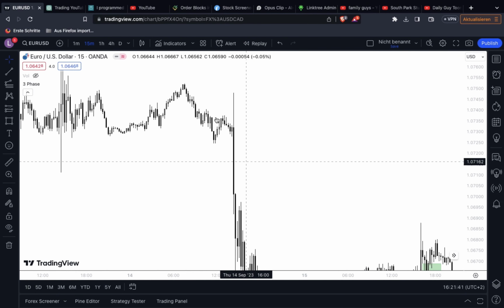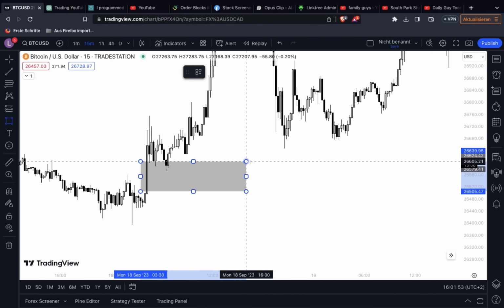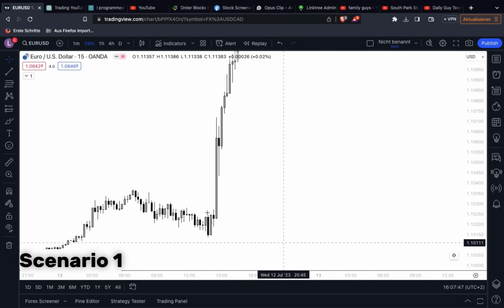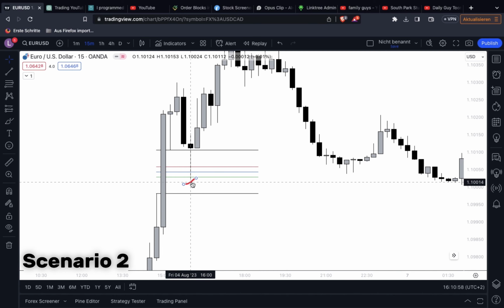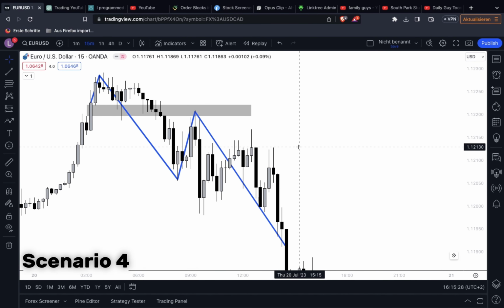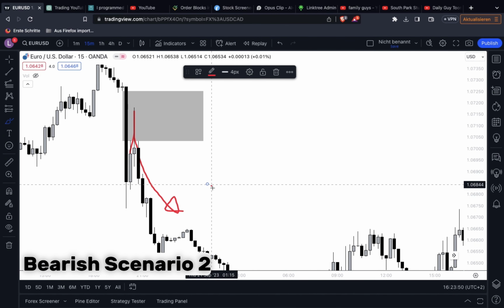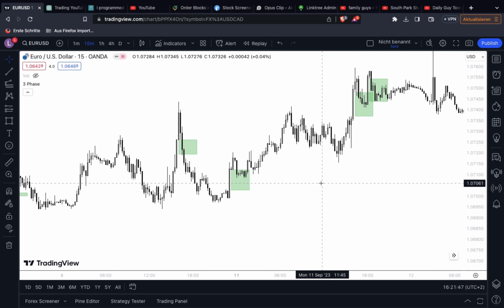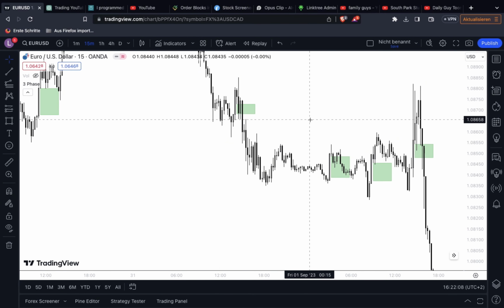The secret of Fair Value Gaps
In this video we're going to cover Fair Value Gaps and how price can behave with them. FVGs are common in pretty much every market (Stocks, Crypto, Forex and more) so it's essential to study them. We're going to learn how to spot and create a strategy with them and how to get profitable with the market nearly all the time.